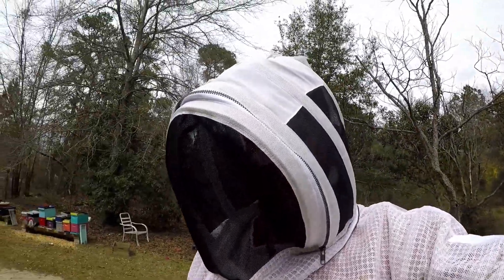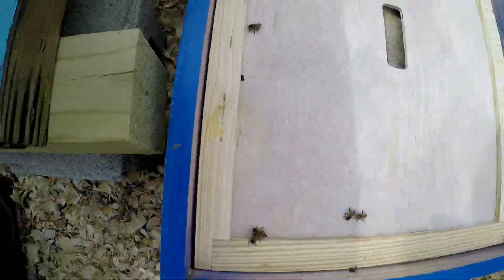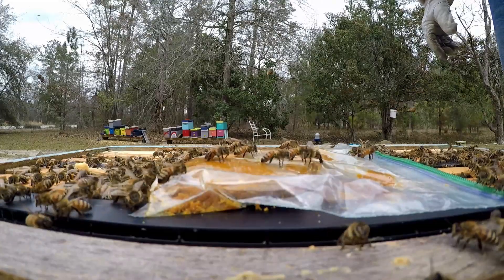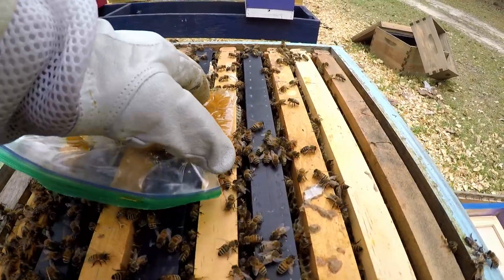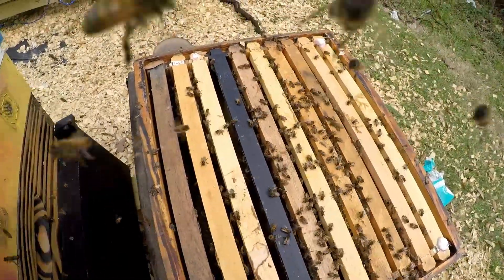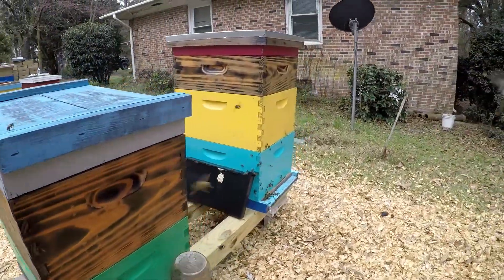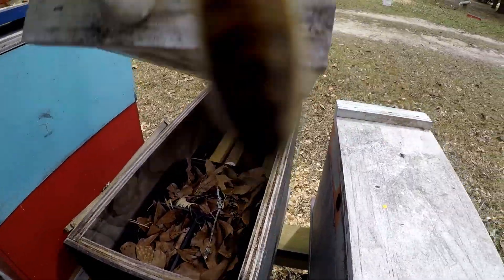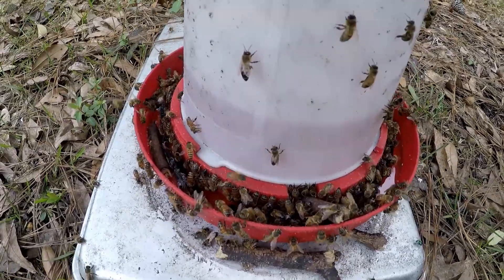Will the bees eat the pollen patty with the Peppermint?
this is the first update episode of the Peppermint Experiment, Will they even eat the pollen Patty with the peppermint in it?